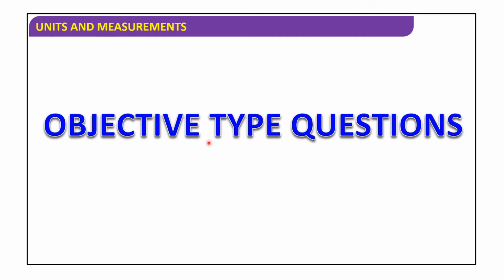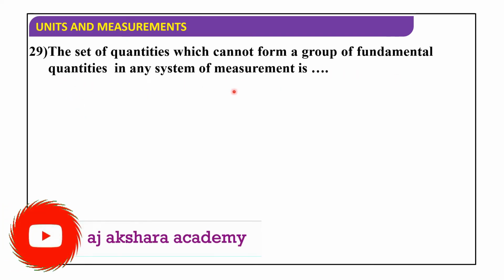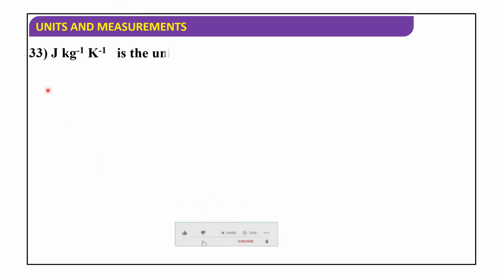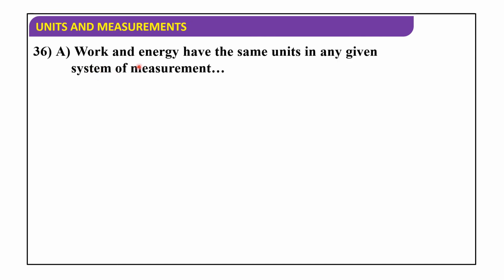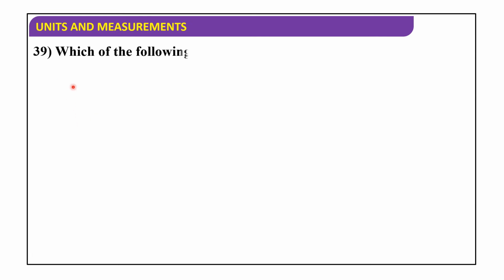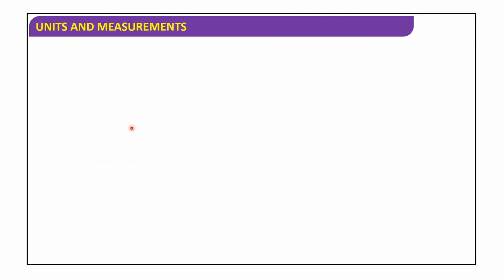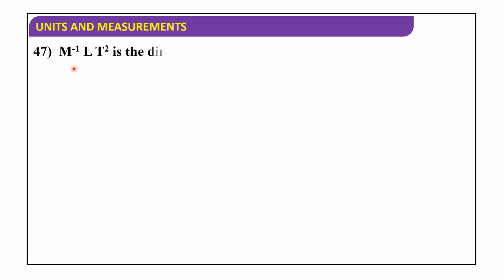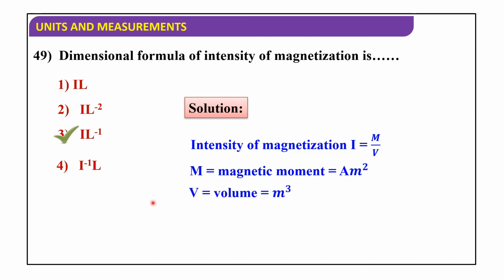units and measurements OTQ part 2